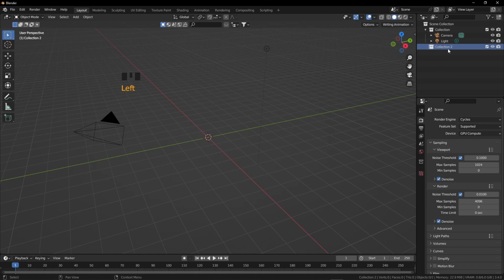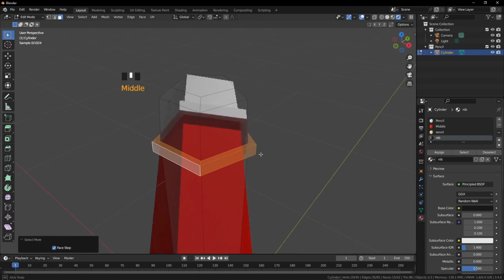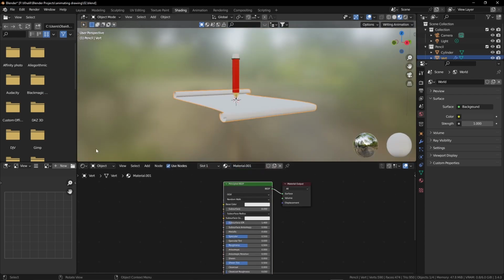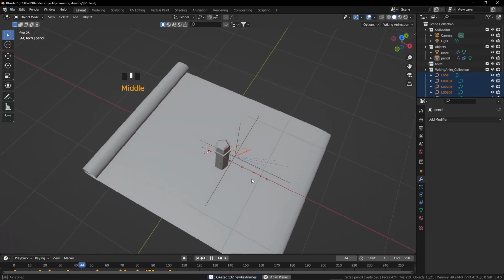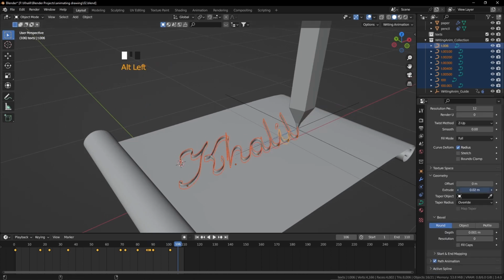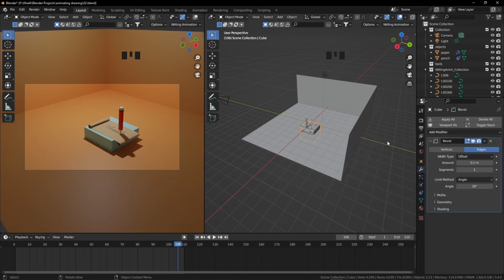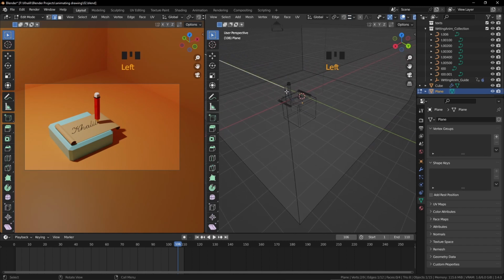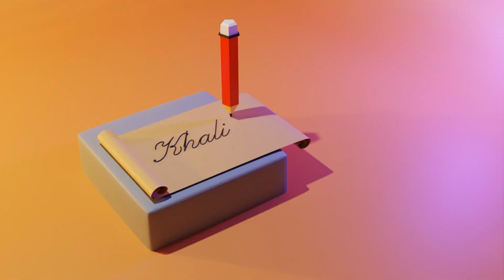How to create writing animation in blender in 8 minutes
In this video you will learn these things-
1- How to create a low poly pencil in blender?
2- How to create a old style rounded paper?
3- How to create an animation of writing with pencil?
4- How to add textures?
5- How to create better lightings?

This is a creation and animation tutorial for beginners. Hope you like and learn. Thanks